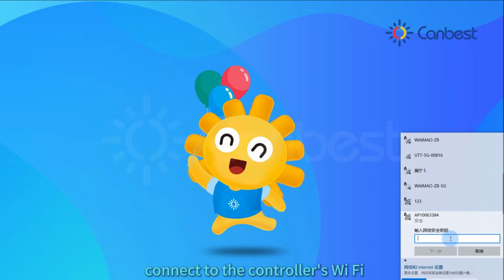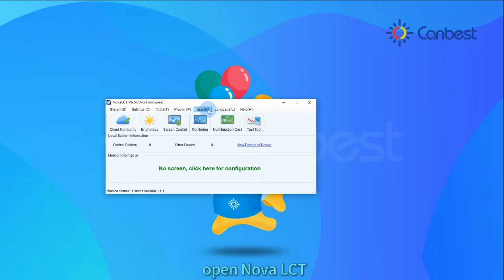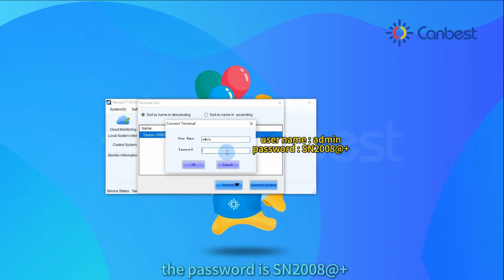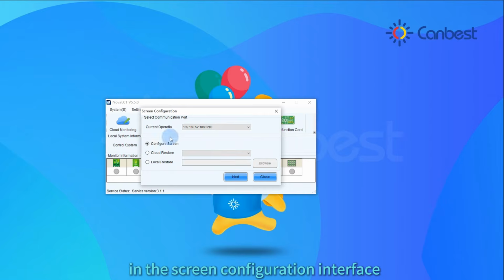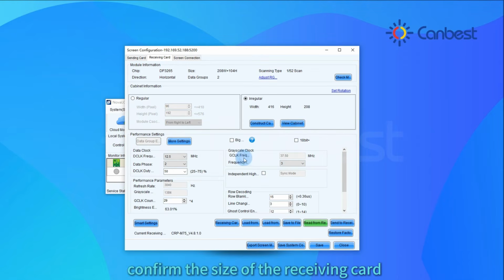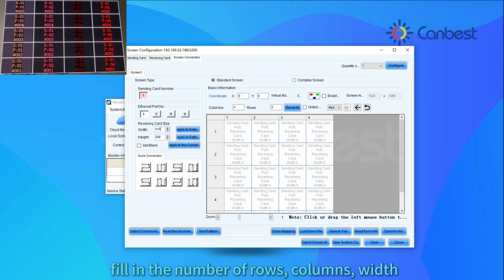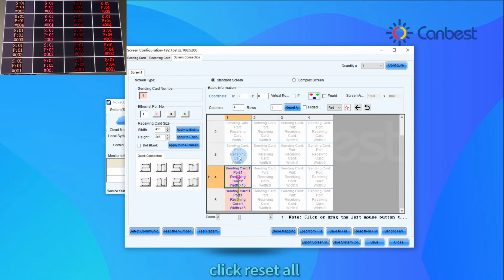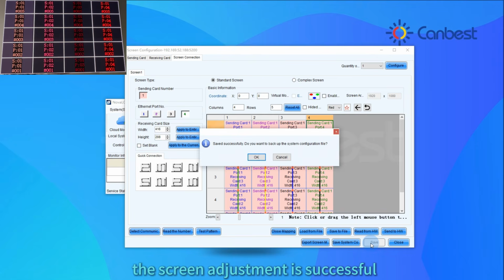How to use Novastar TB controller Debug screen